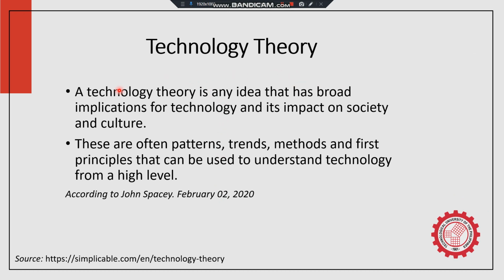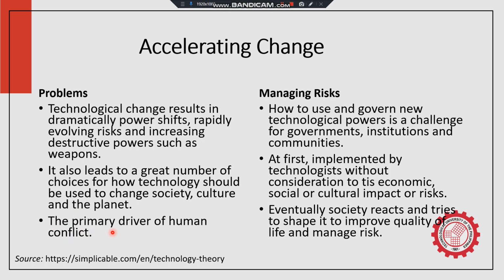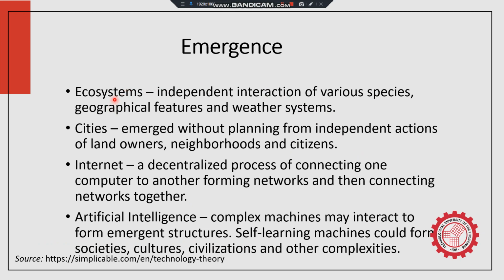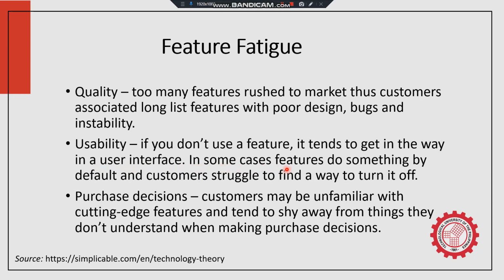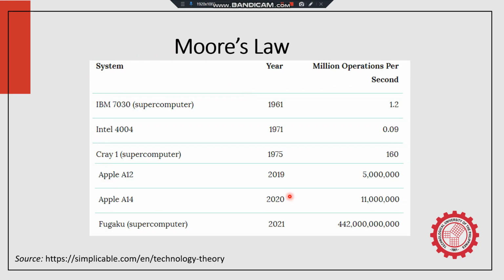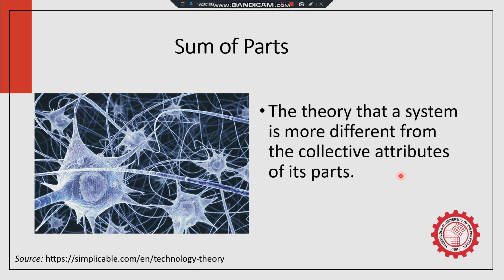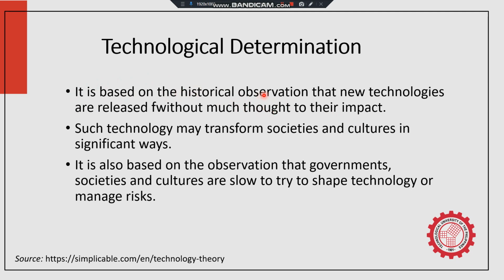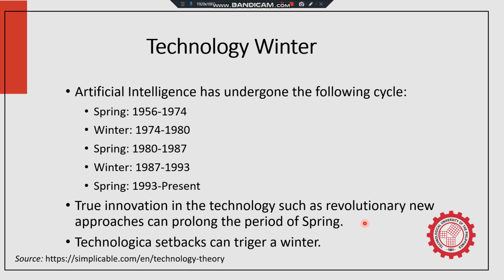TUPT Kosca Lesson4 Topic 1 Tech theories